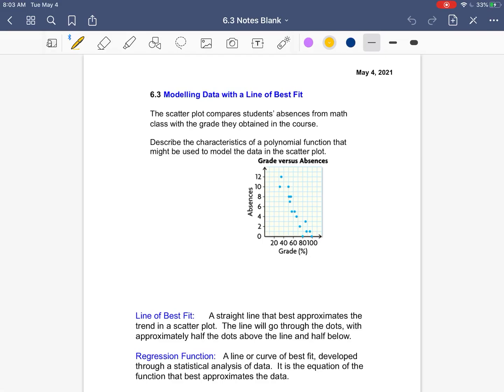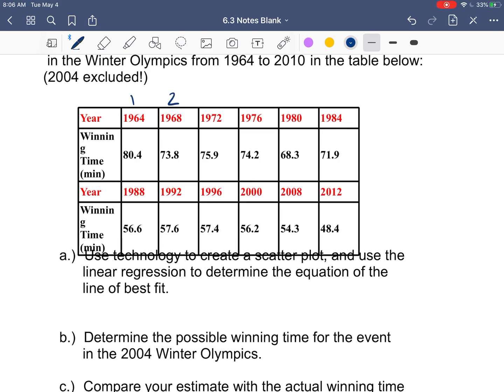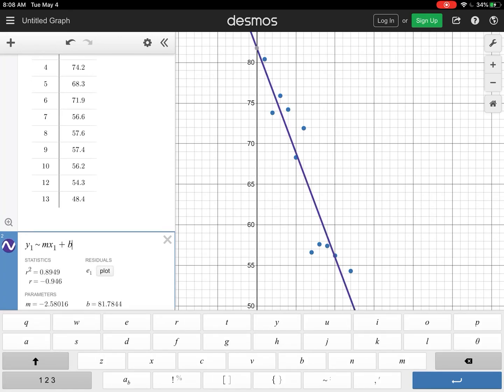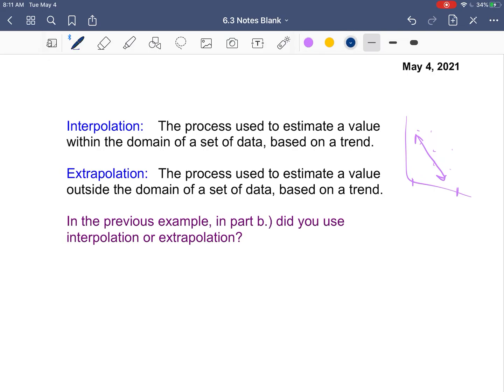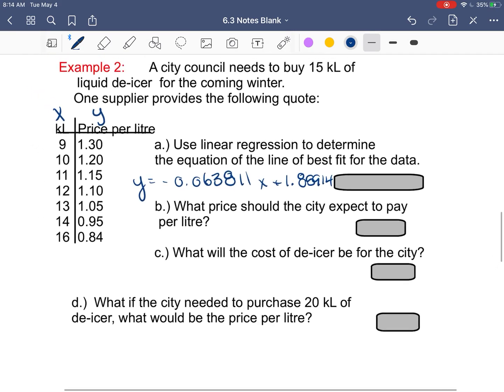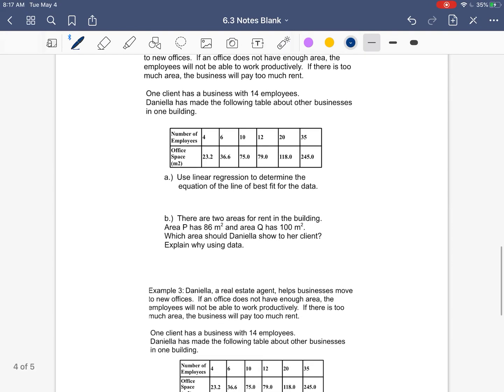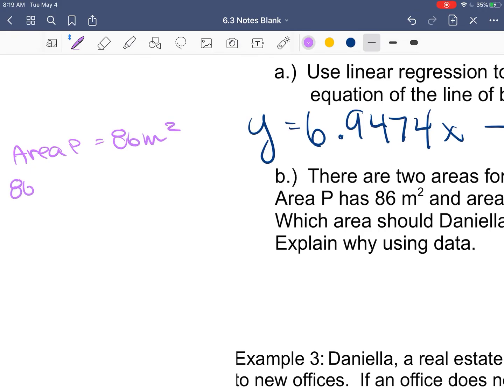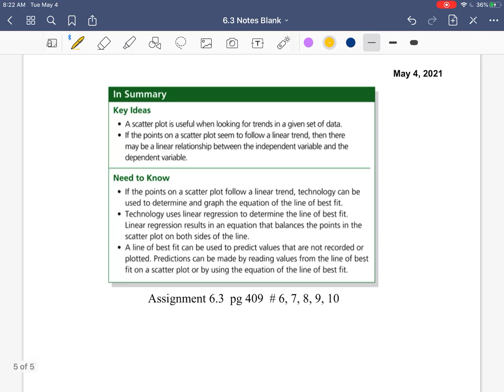6.3 Modelling Regression Equations - Foundations 30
6.3 Modelling Regression Equations - Foundations 30
Saskatchewan Curriculum
Desmos